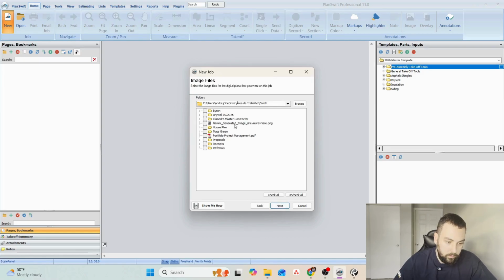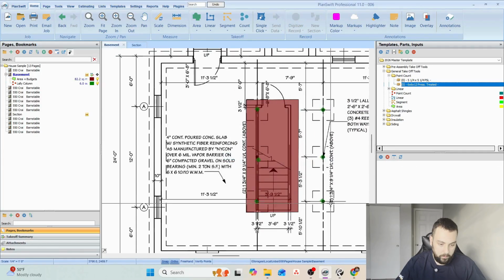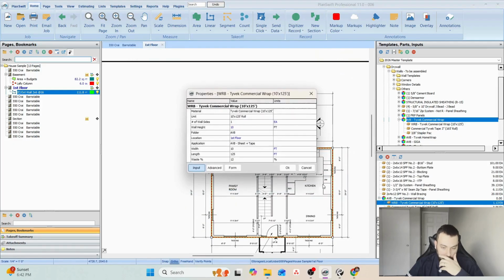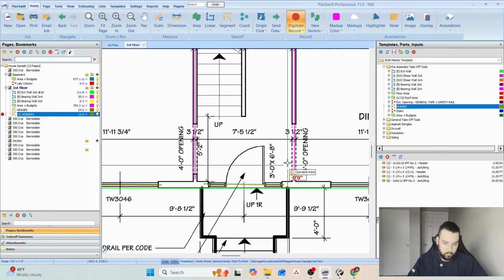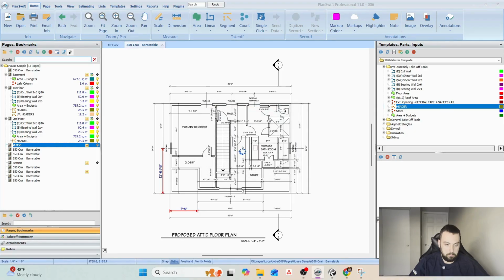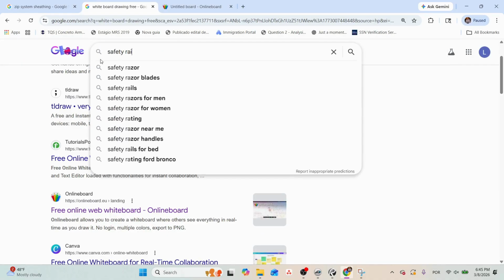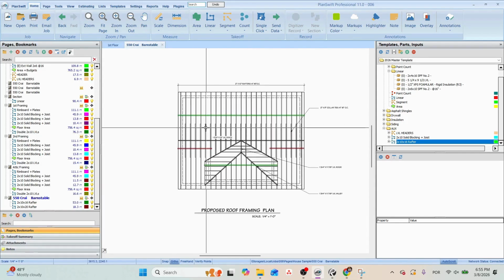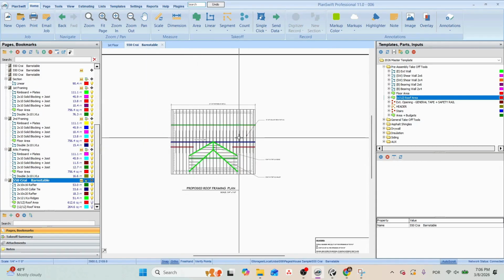How to Do a Takeoff in PlanSwift Using Tools & Templates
If you’re new to the channel, my name is Lucas Mauler. I am a Takeoff Specialist, Senior Project Manager and growth consultant for the construction world.

I don’t make money selling "get rich quick" dreams; I make money by building multimillion-dollar infrastructure. I’ve spent the last 7 years in the trenches, managing over $100,000,000+ in project value across the U.S. Northeast.

The Track Record:

23 yrs old: Started as a junior estimator, realized most companies guess their numbers.

25 yrs old: Managed my first $10M+ portfolio. Realized hard work doesn't scale—systems do.

27 yrs old: Became PMP® Certified. Started bridging the gap between field labor and executive profit.

28 yrs old: Oversaw execution of over 25 projects and managed a team of 7 people.

Today: I manage a portfolio of 25+ large-scale projects annually across 4 states and train teams to 2x their bidding volume using precision takeoff systems.

The Mission:
Construction is one of the last industries to modernize. Most small-to-mid companies hit a ceiling because they lack the "language" of big business—RFIs, SOVs, and Cost Projections.

I’m making this content to give away the playbooks I used to scale $100M+ portfolios. I want to help the "Gladiators" of the job site stop swinging hammers and start building machines.

To make high-level construction education accessible to everyone—and to attract the next generation of managers and owners who want to scale their businesses to the next level.

Keep building. May your precision be greater than your material waste.

Never Quit,

Lucas.